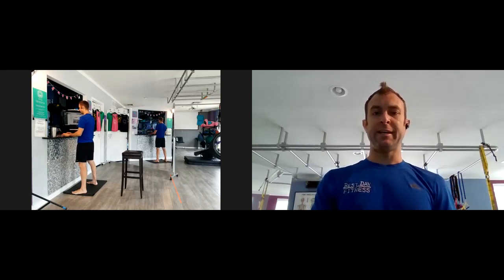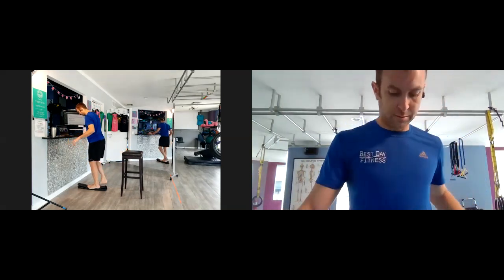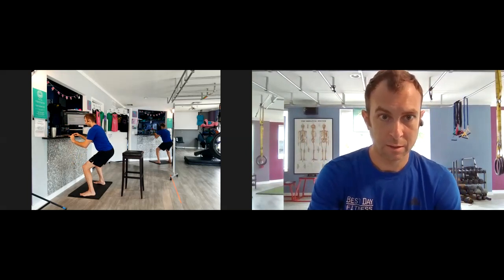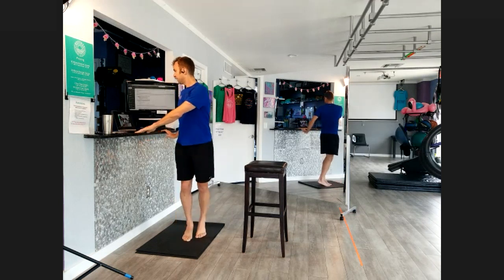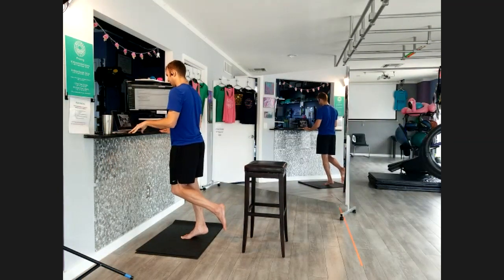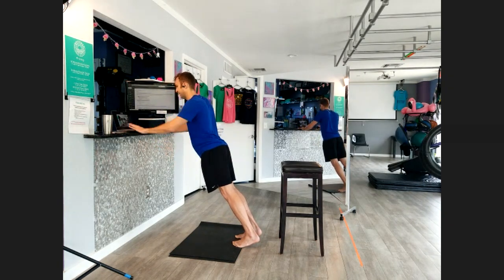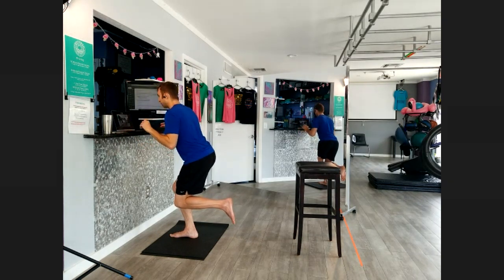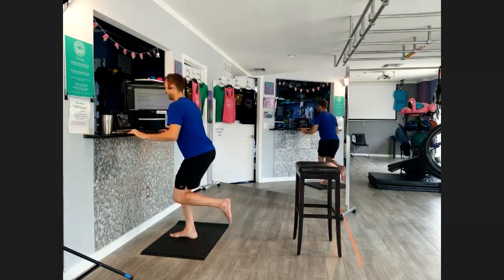Full Body Countertop At-Home Workout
Christopher explains how you can be productive at your laptop while improving strength, mobility, balance, core strength, and cardio.

These infinitely progressive exercises can be done with a high or low countertop or a sturdy table. You can add a chair or barstool to allow for more variety and also to help assist in balance type exercises.

He even includes some running corrective exercises to add some cardiovascular modalities.